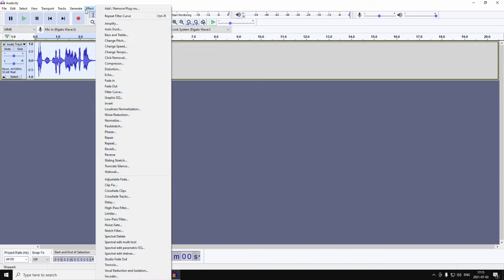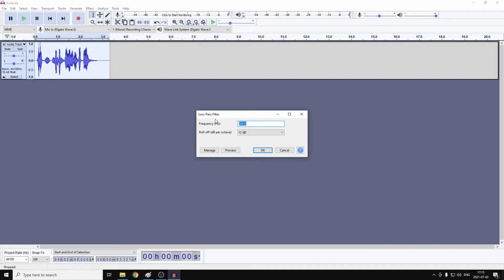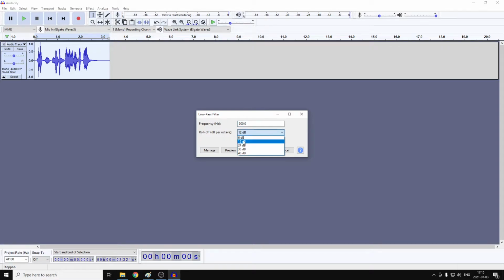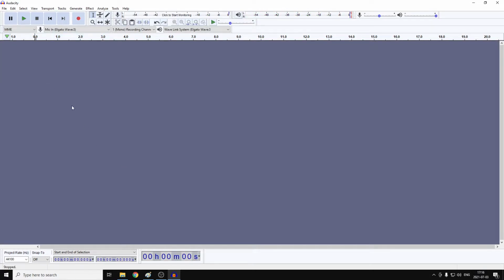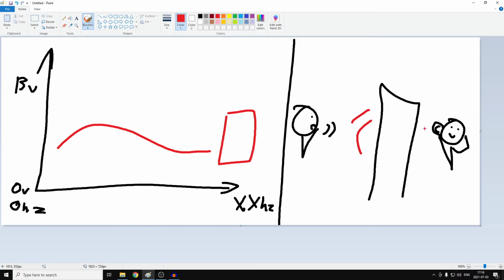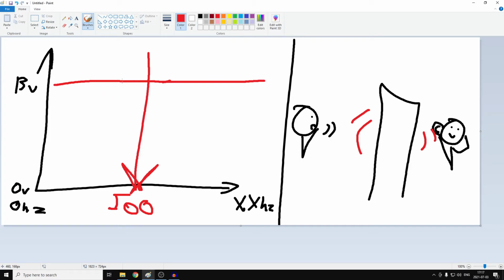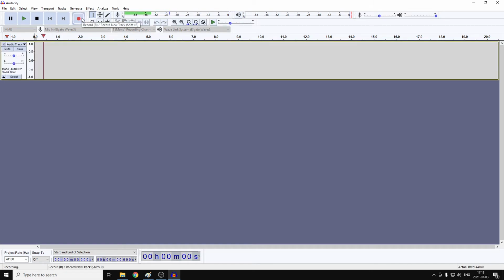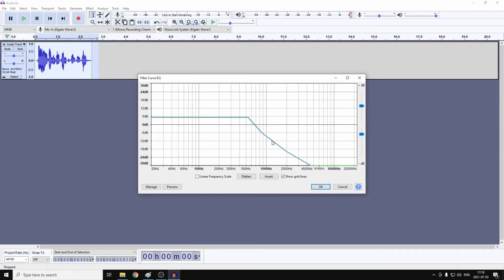HOW TO MAKE MUFFLED SOUNDS IN AUDACITY (40 second tutorial)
Here is a quick tutorial on how to make muffled sounds for any of your projects in audacity (: